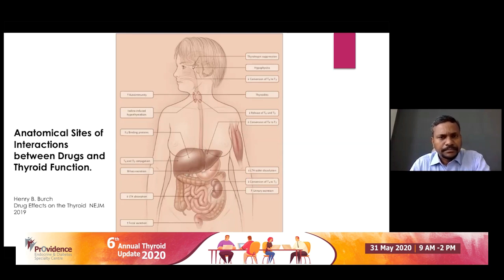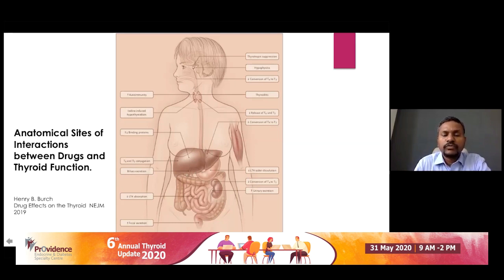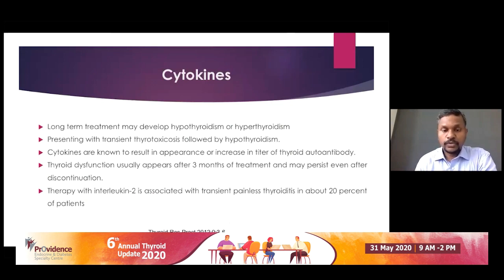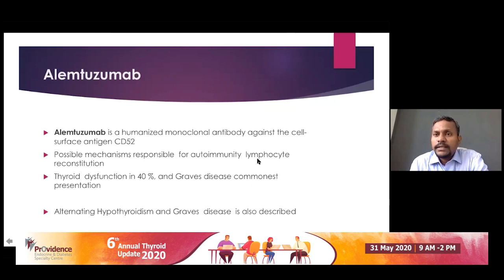Dr.Raju A Gopal - 6th Annual Thyroid Update 2020